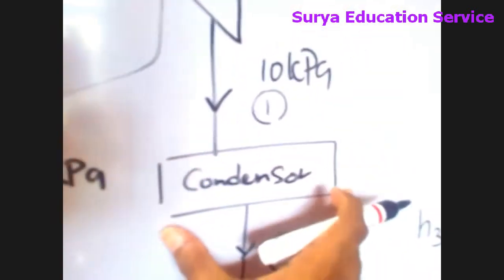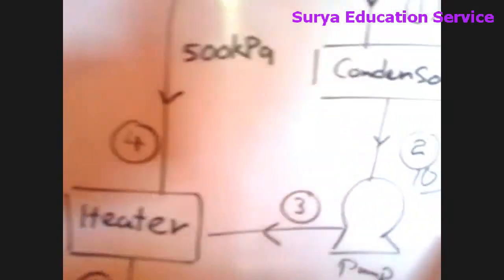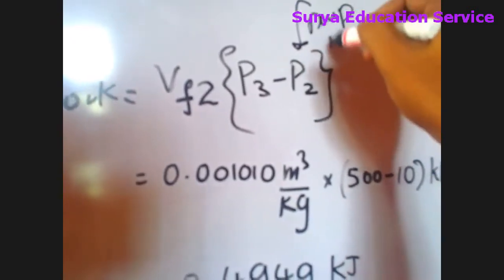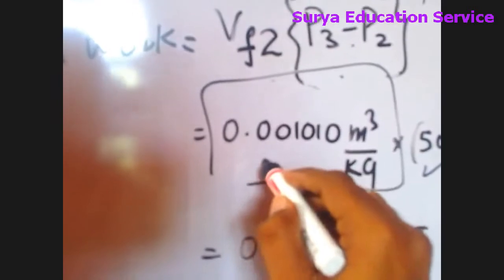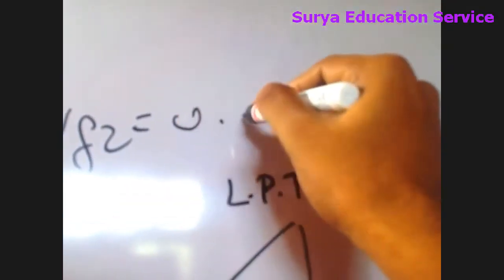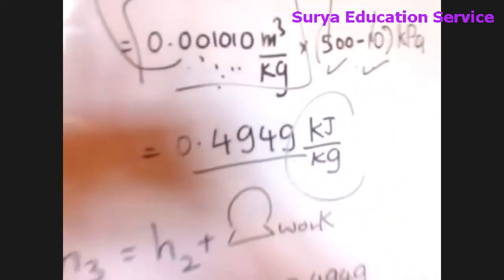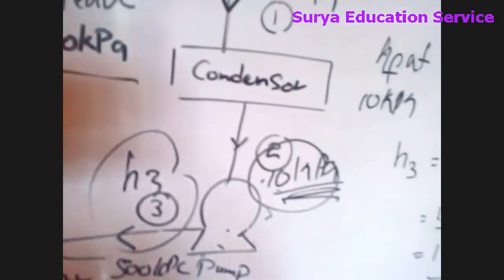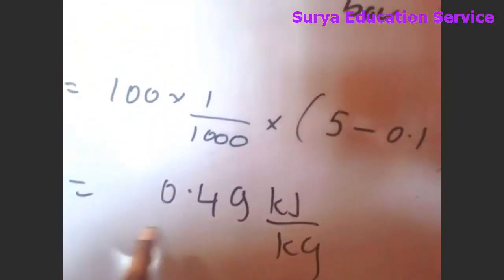Calculating pump works - Boiler mechanics